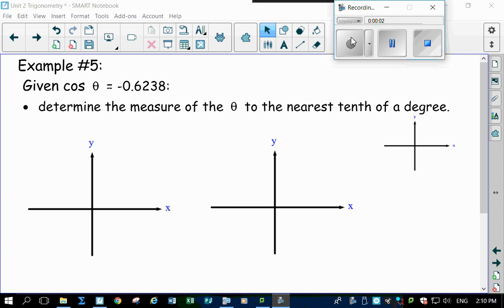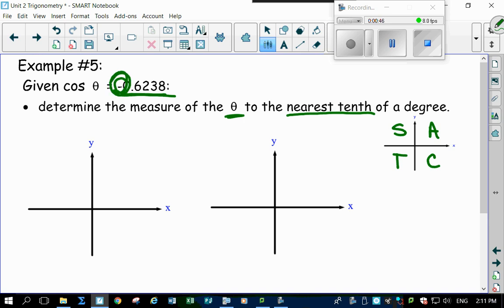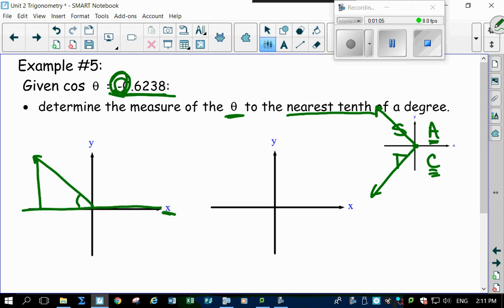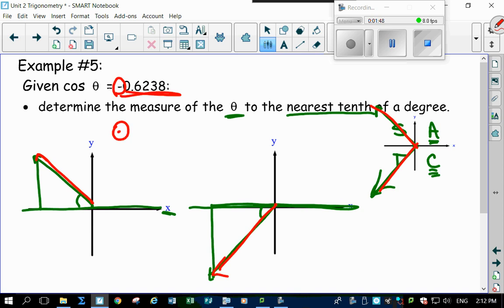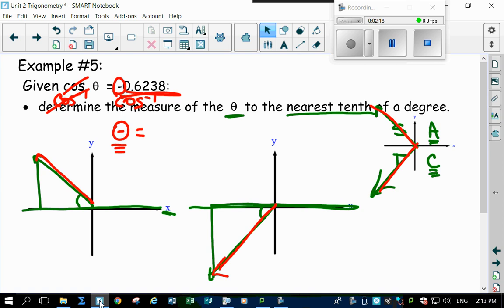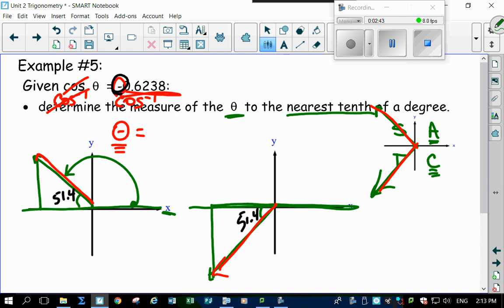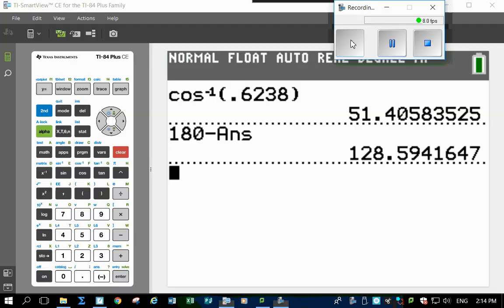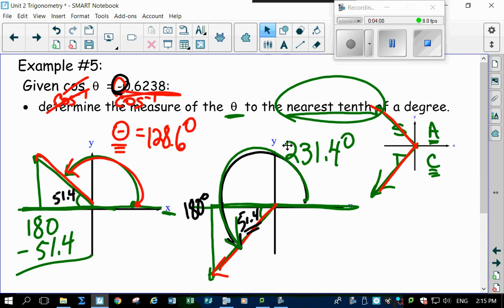Unit 2 2 6 Given a Decimal trig Ratio Find and Angle in Standard Position